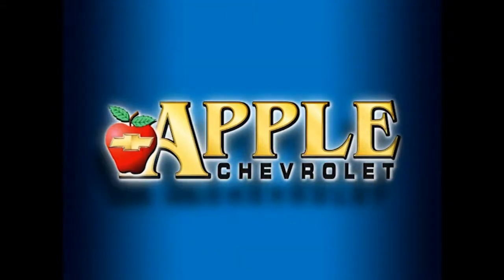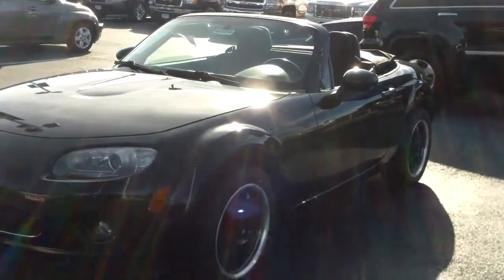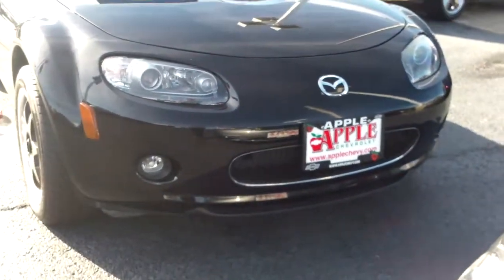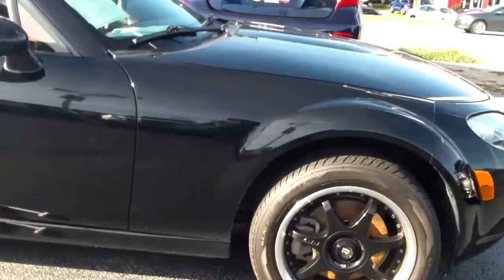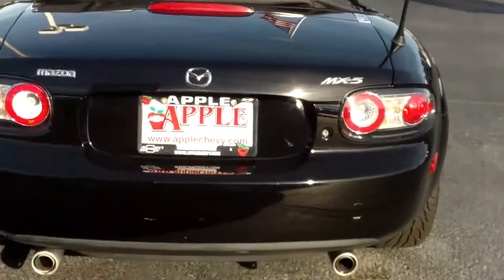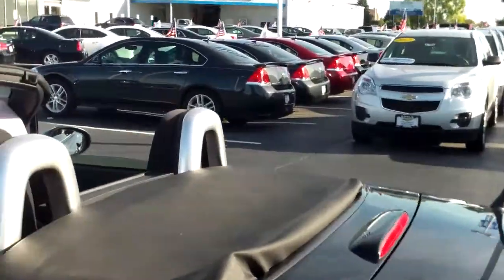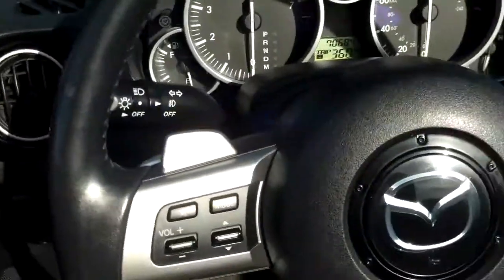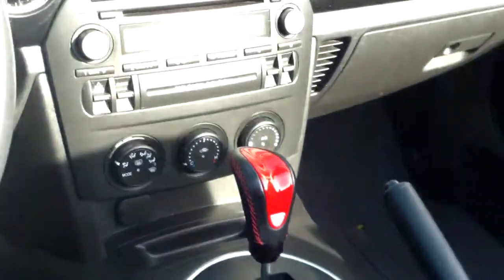2006 Mazda MX-5 Miata at Apple Chevrolet in Tinley Park, IL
2006 Mazda MX-5 Miata walkaround video at Apple Chevrolet in Tinley Park, IL by Lynda Sears